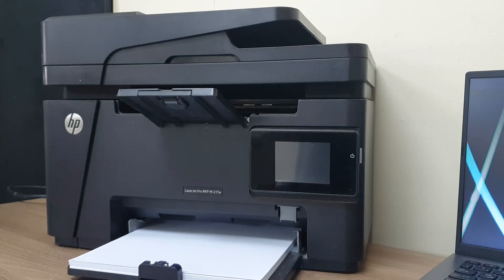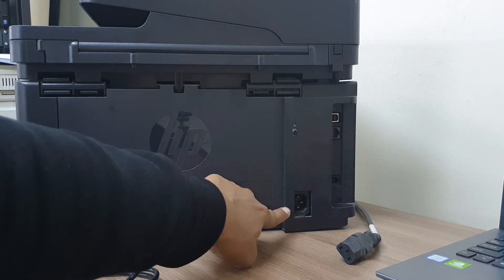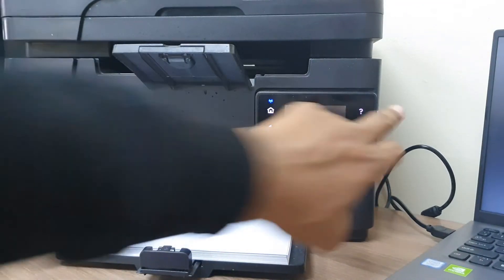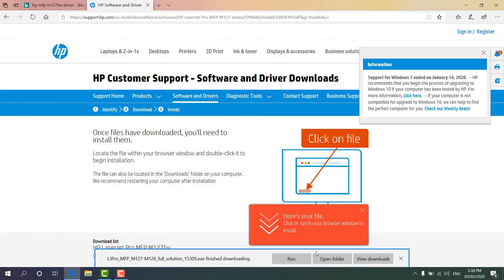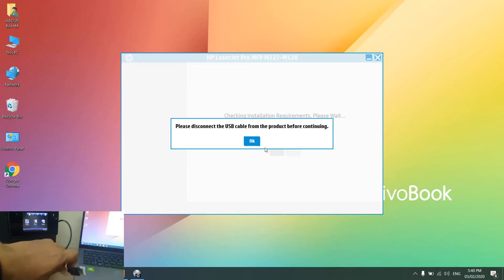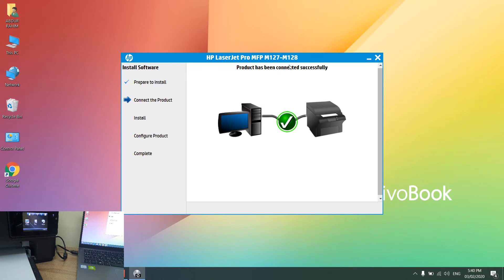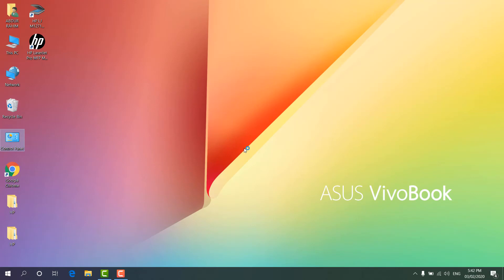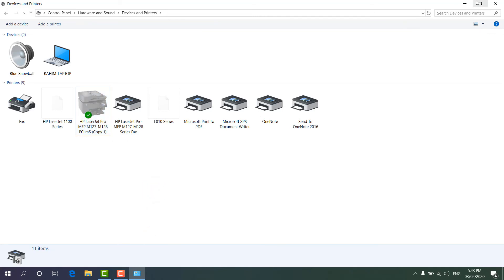How to install HP LaserJet Pro MFP M127fw In Windows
in this video i am going to share with you How to install HP LaserJet Pro MFP M127fw In Windows.